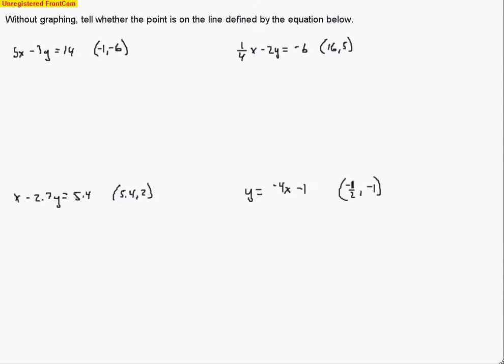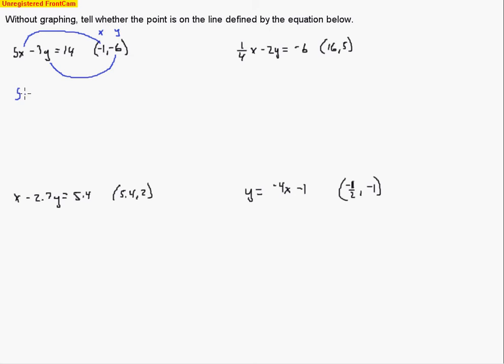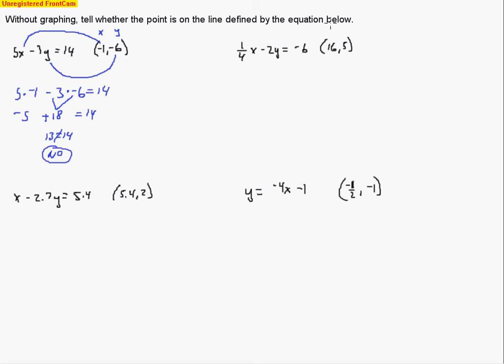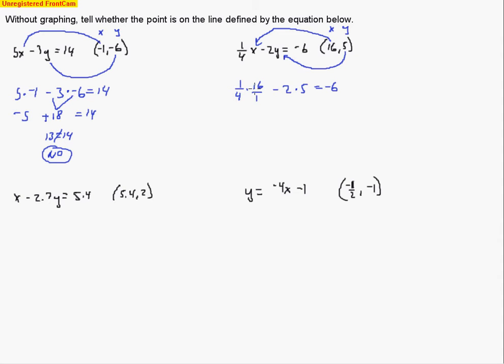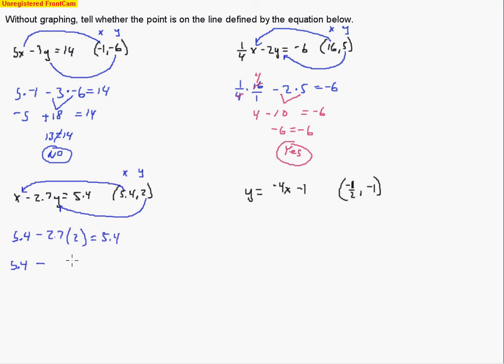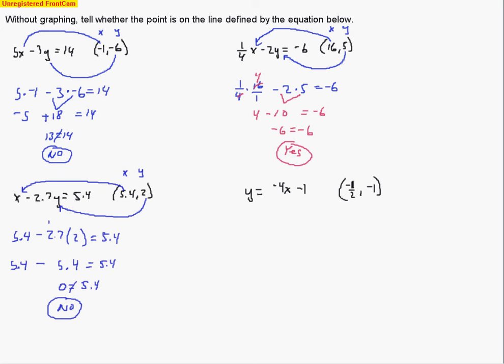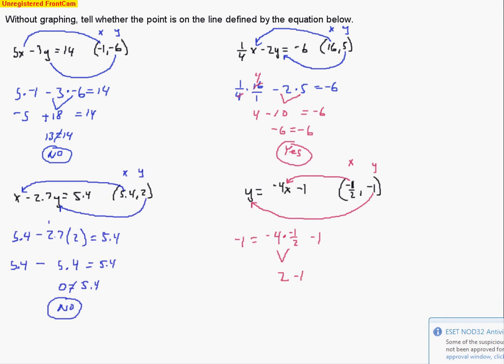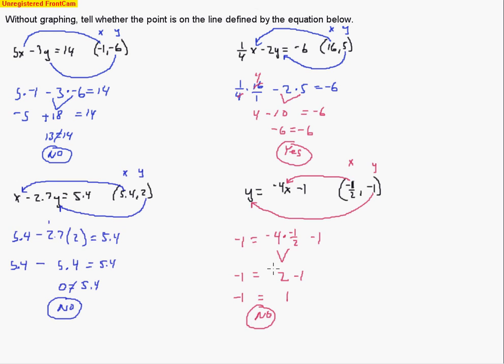Algebra B Day 127 Part 2 (Determine Whether a Point is on a Line 5-1)